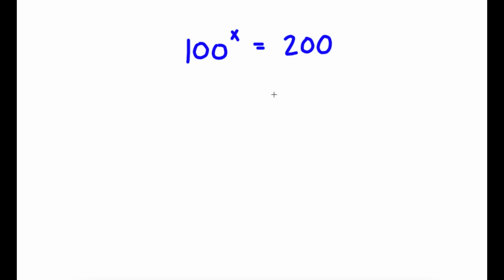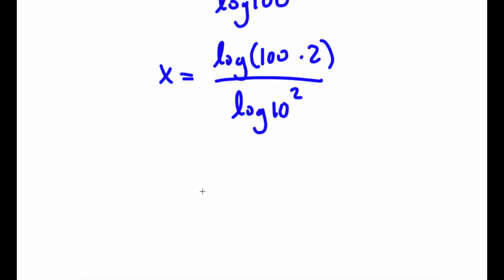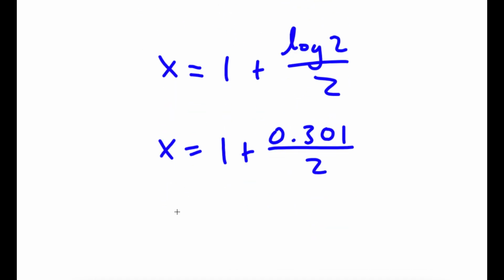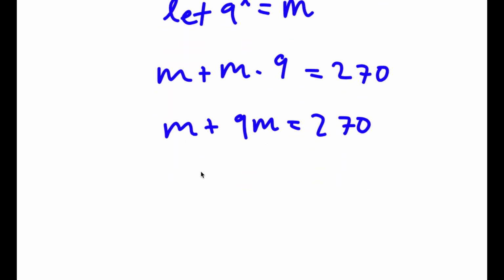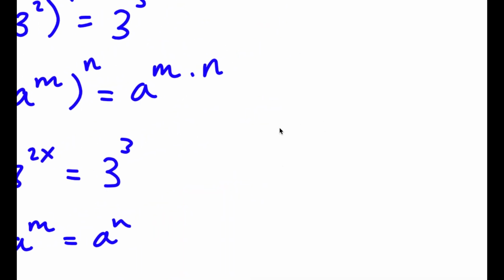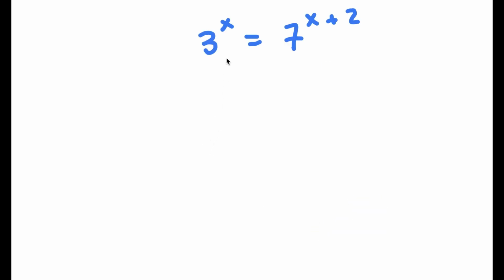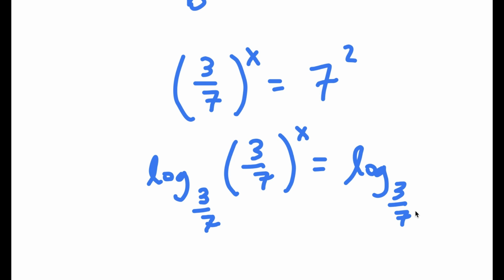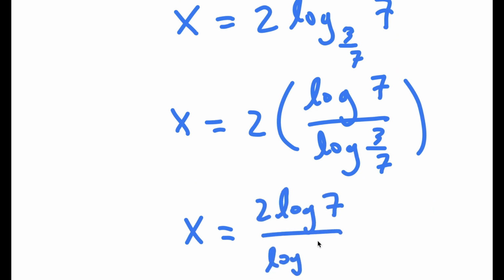A Simple Problem Thats Not So Simple | A Nice Exponential Equation